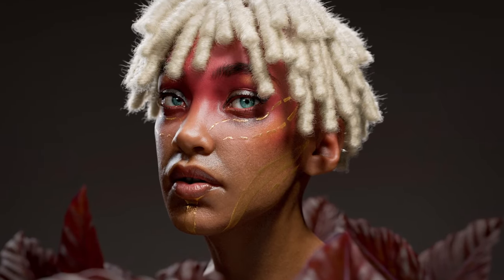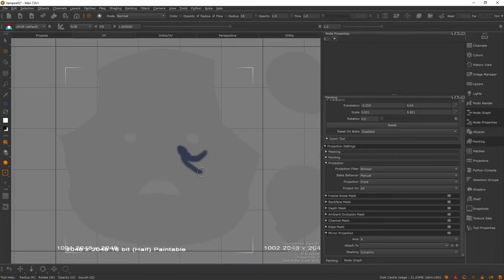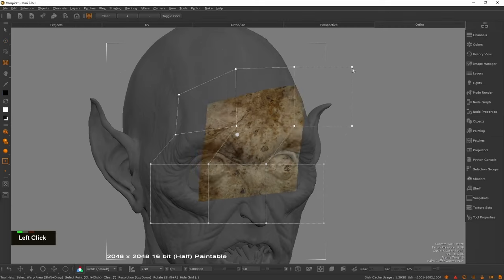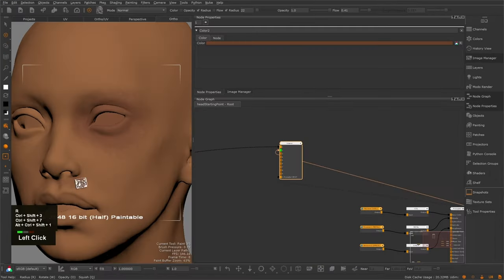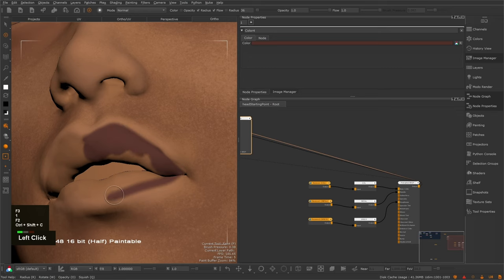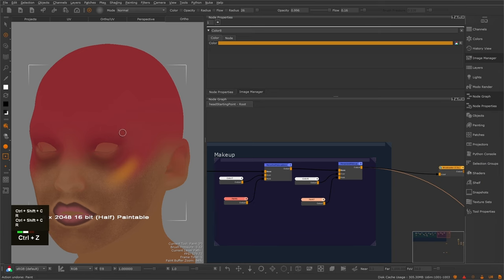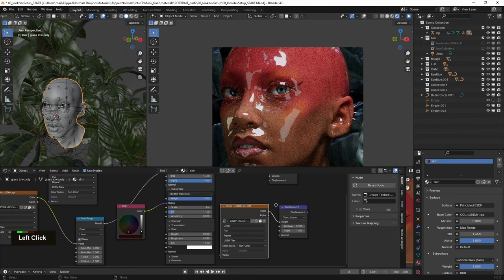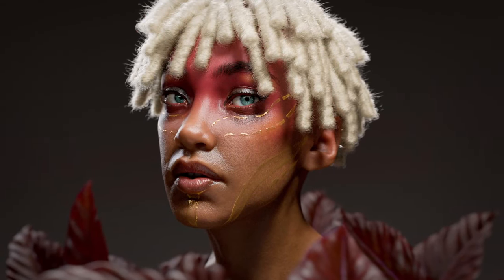Introduction to Mari | Trailer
Introduction to Mari is out! Check it out on FlippedNormals.

Introducing the most comprehensive tutorial ever created for learning Mari! With over 7 hours of expertly crafted training, Introduction to Mari guides you through every aspect of Mari's powerful texturing capabilities.

From the fundamentals of Mari to advanced techniques, you'll learn to texture anything you want!